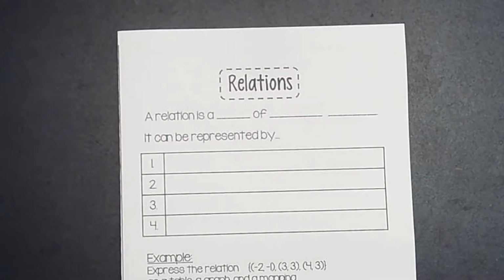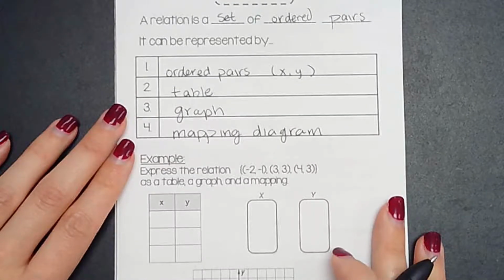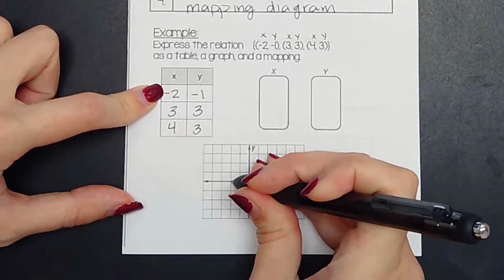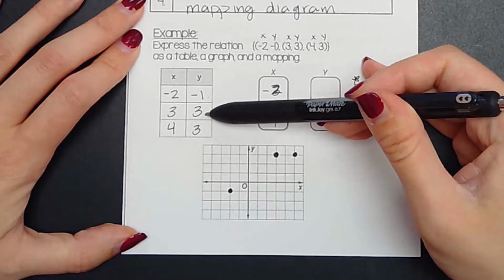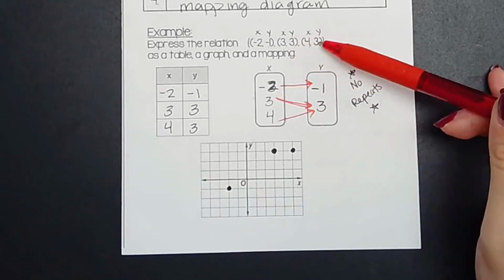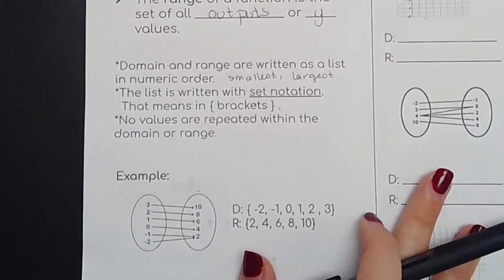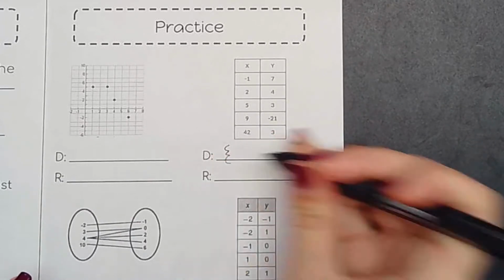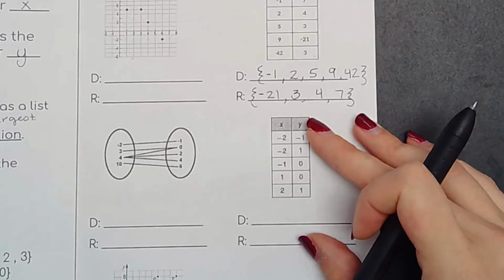Representing Relations / Domain & Range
Unit 2 Learning Target 1 Notes